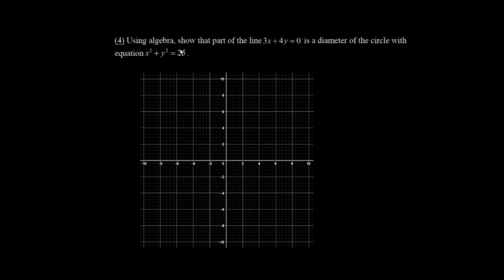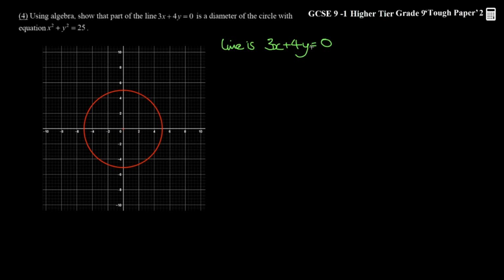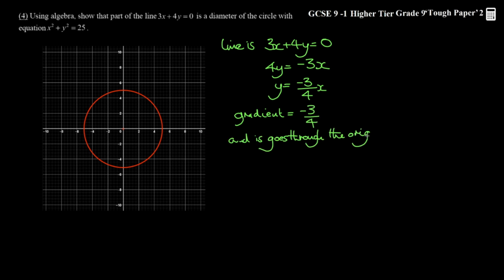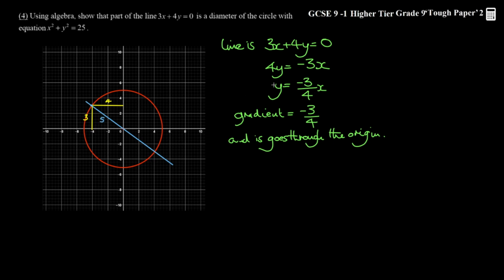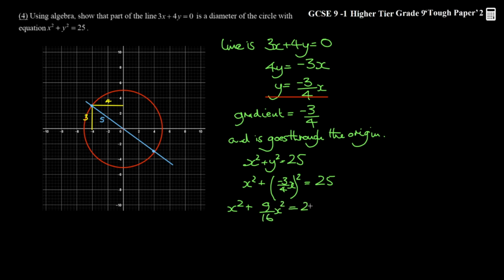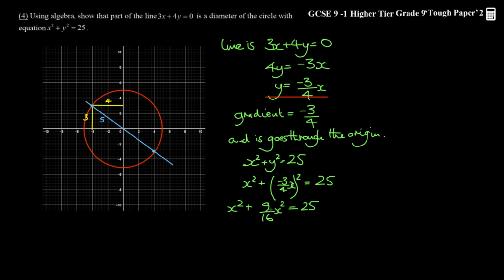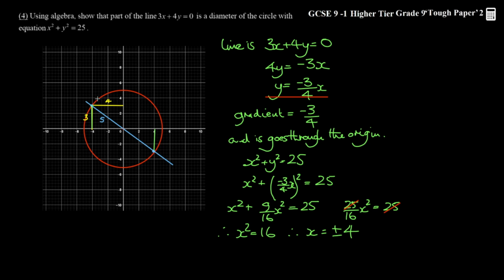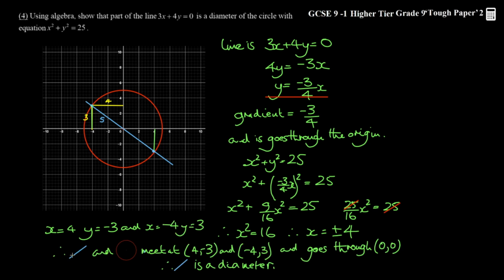P2 Q4 Simultaneous Equations Quadratic & Linear Edexcel GCSE Tough